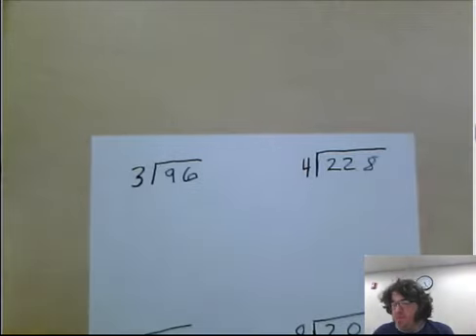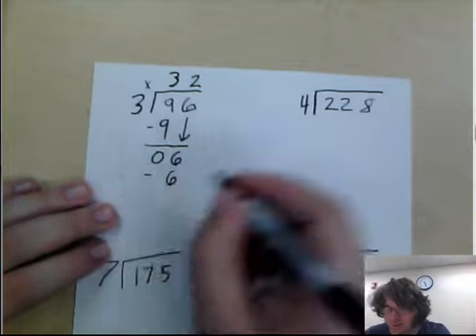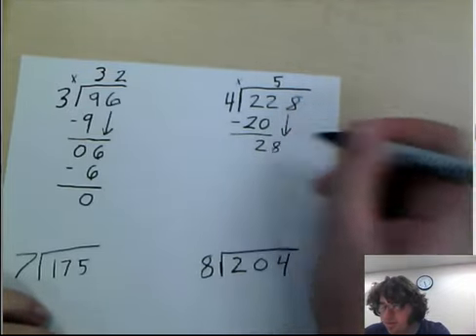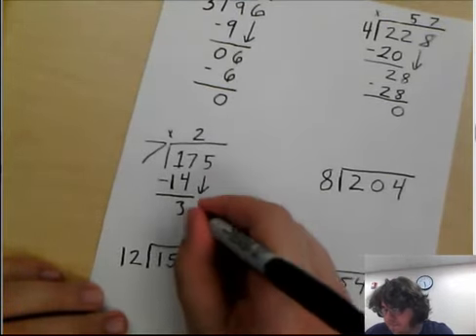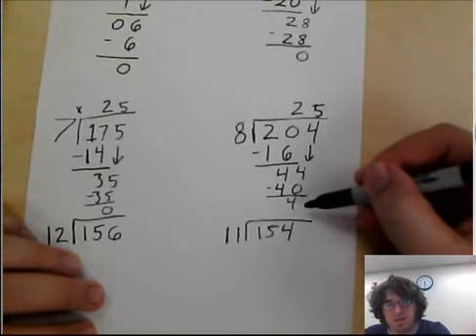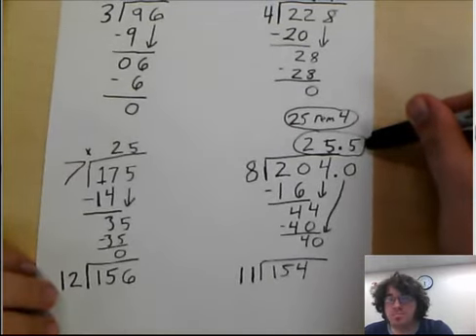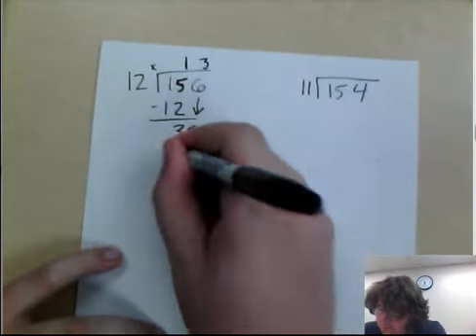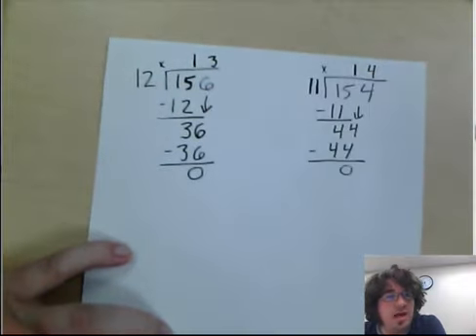Multiple Digit Division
A short video describing how to divide multiple digit numbers